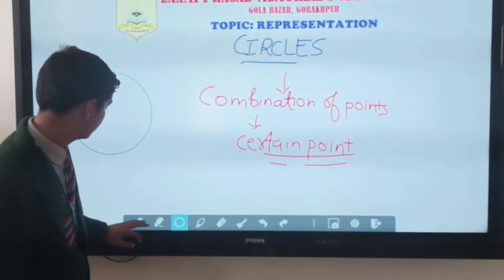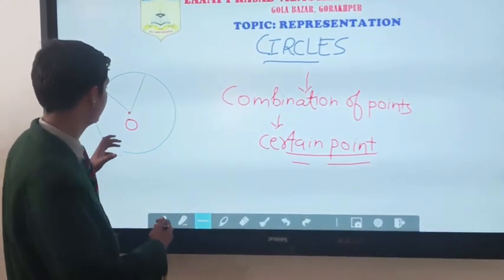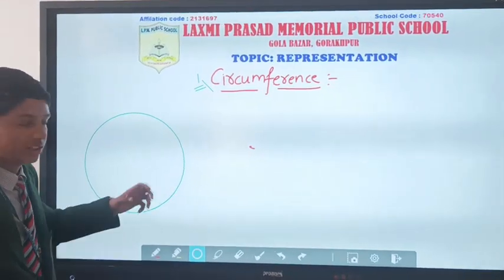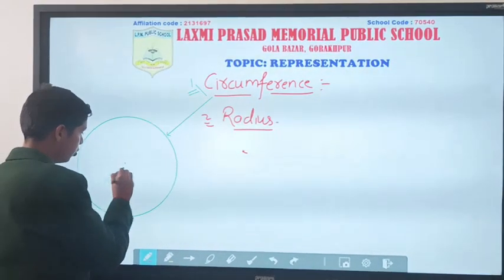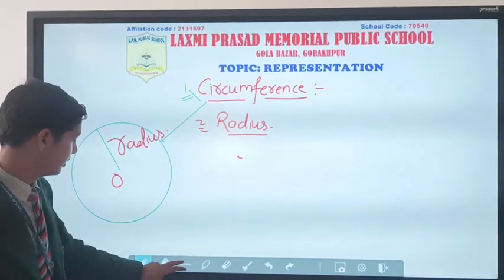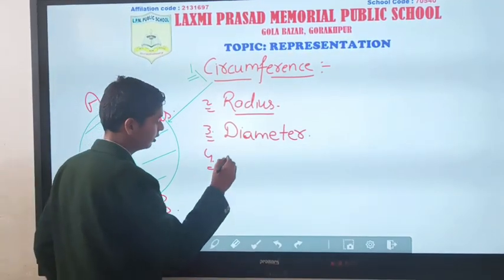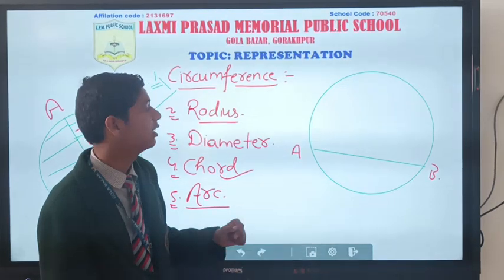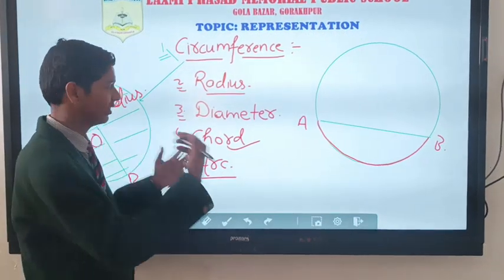TOPICS PRESENTATION CLASS 9 B MATHS